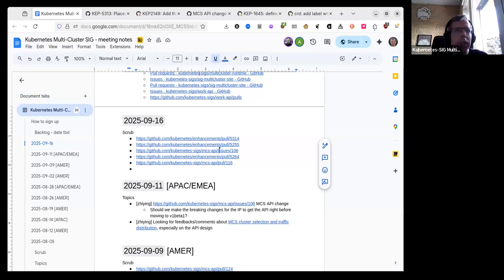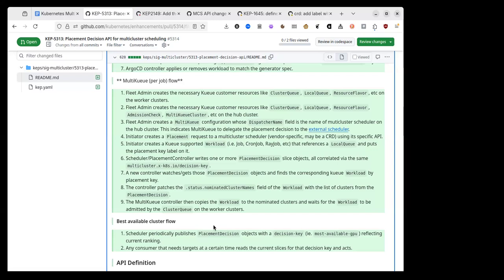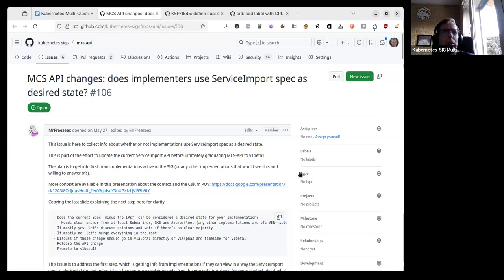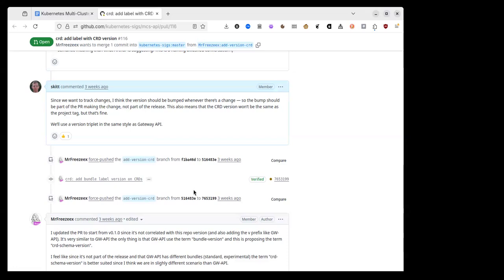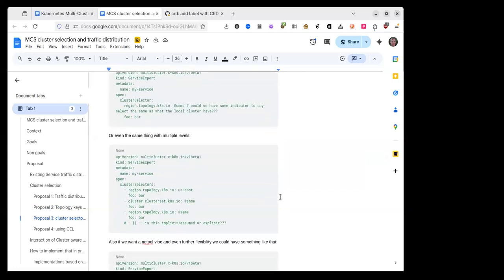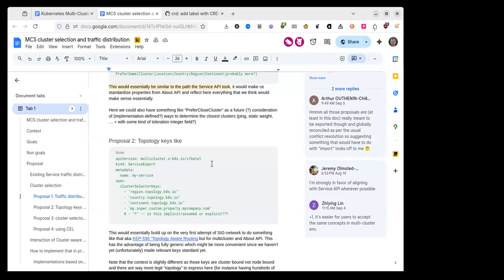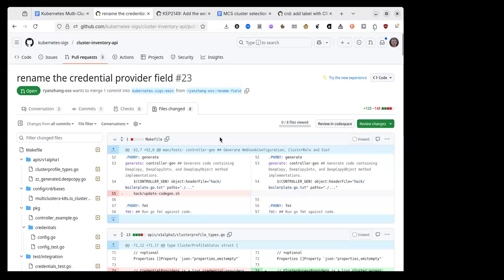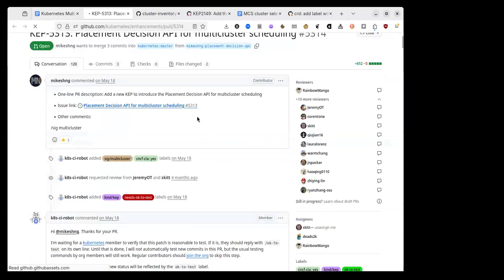Kubernetes SIG Multicluster Meeting 2025 09 16 (AMER time)